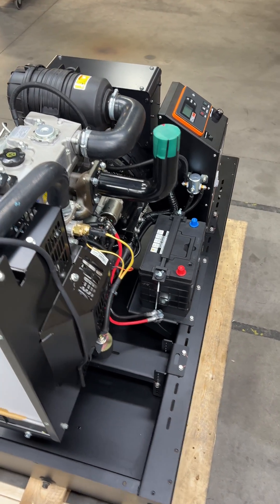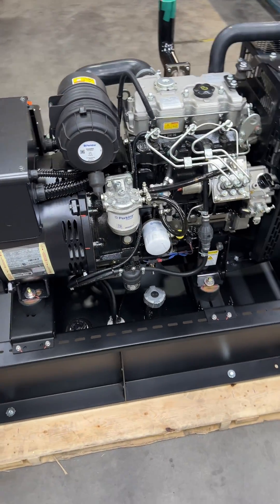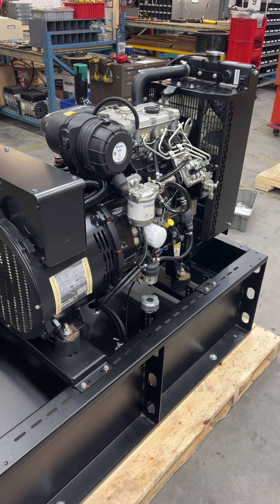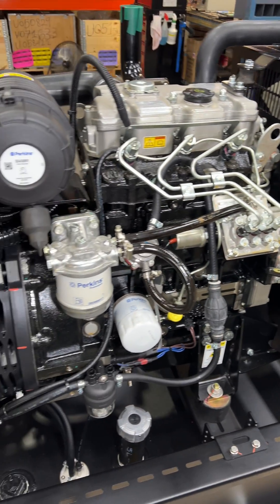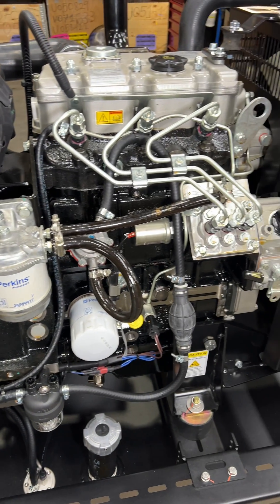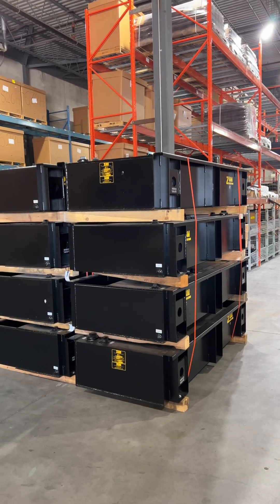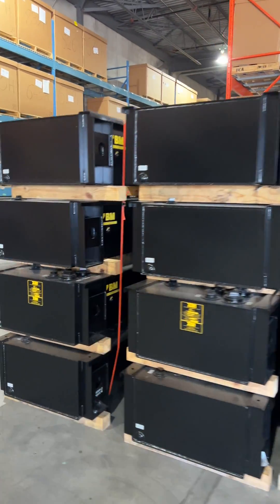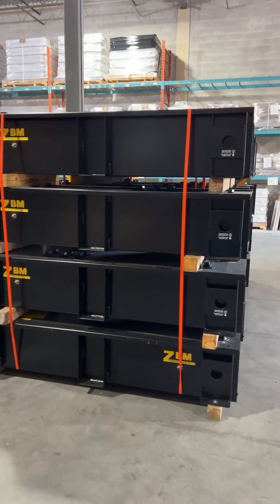13 kW Home Generator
Our previous video showed a 10 kW Perkins generator being put together. This one is a 13 kW generator using a Perkins engine. It is 1.5L vs. 1.1 Litre. It also uses a Mecc Alte pancake alternator, but it is all mounted on a 50-gallon fuel tank this time.   12-gallon size is the standard size one.   These generators are so easy to maintain. Do your regular air oil and fuel filter changes; you can expect over 20,000 hours of life out of them.   If you need a larger fuel tank, we also offer larger 100-gallon tanks, but that's not required for home use. But we do have different options depending on your needs.